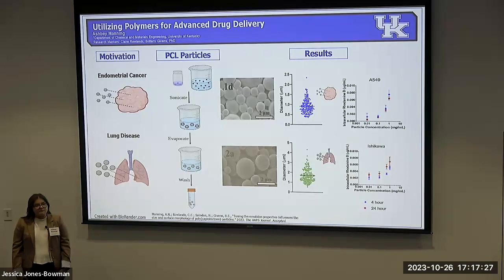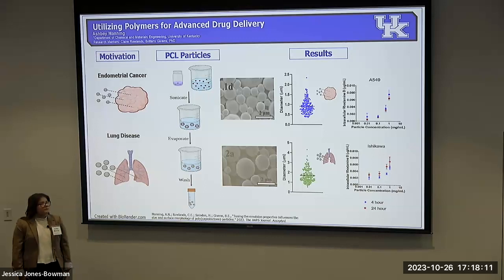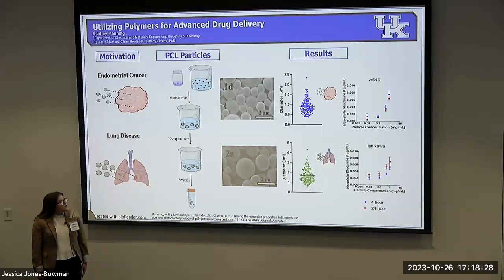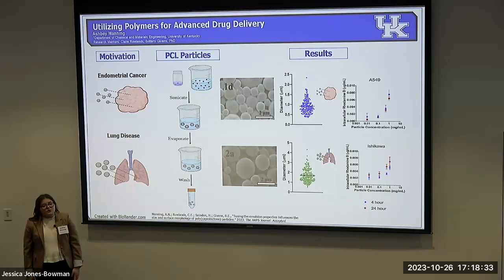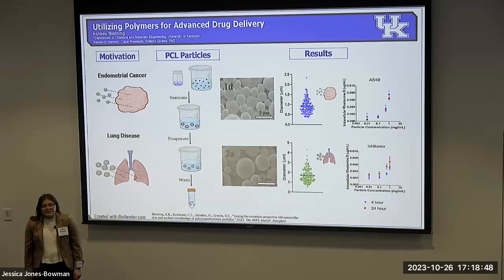2023 5-Minute Fast Track Competition 3rd Place Winner - Ashbey Manning